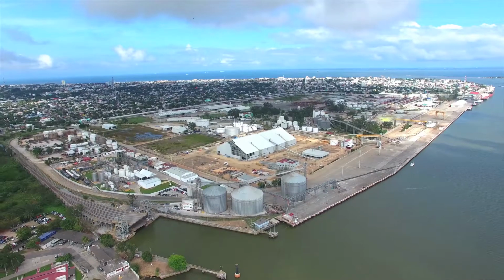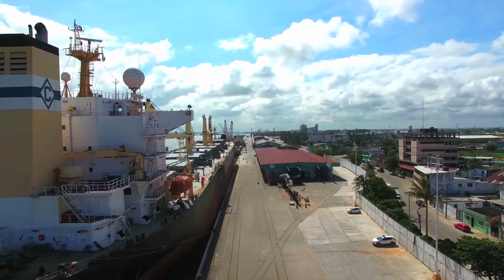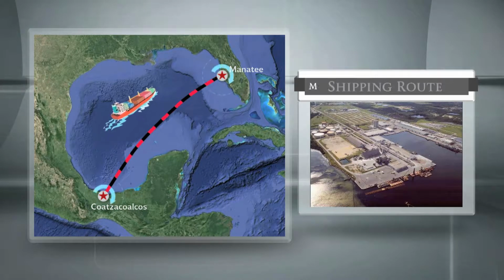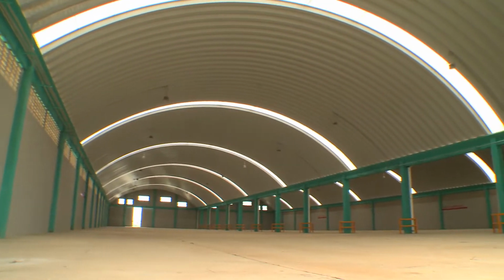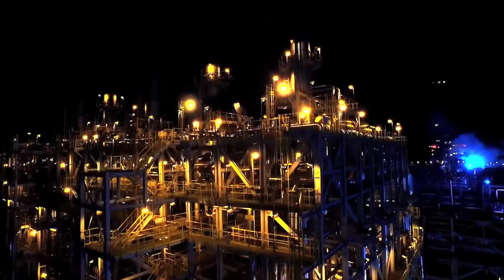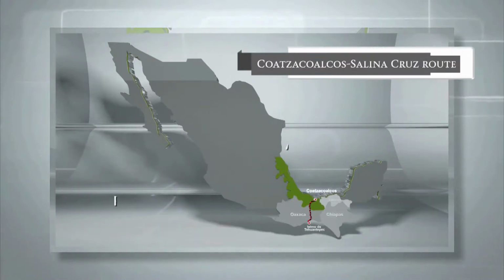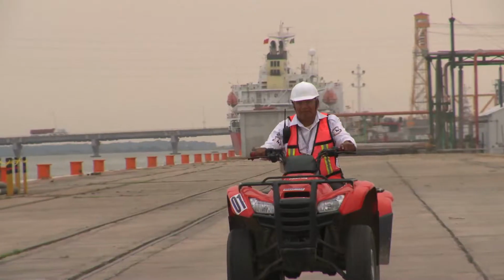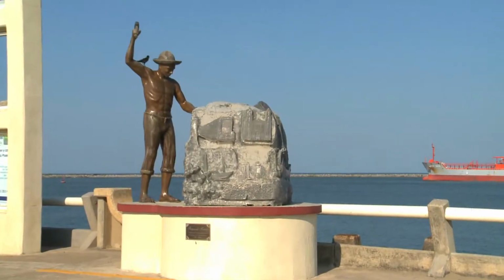INSTITUTIONAL VIDEO OF PUERTO COATZACOALCOS ENGLISH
Puerto Coatzacoalcos
Mexico's Leader in Total Cargo